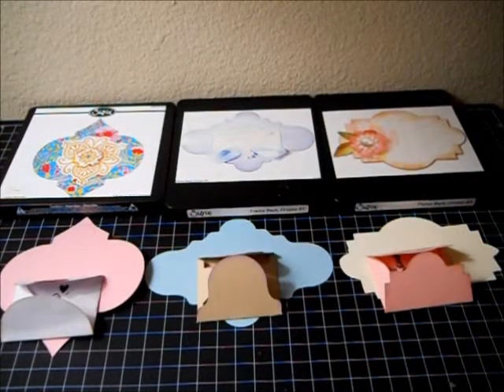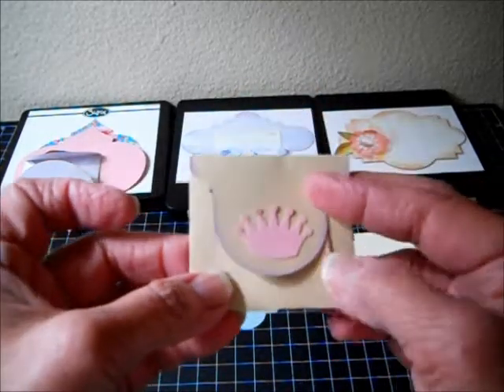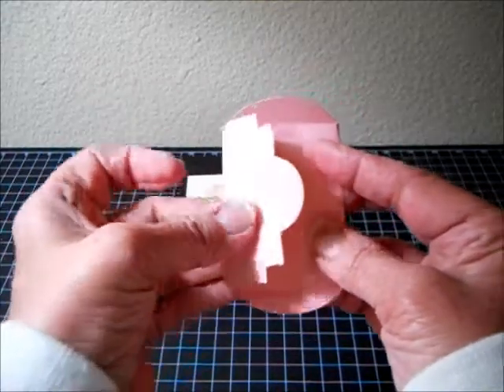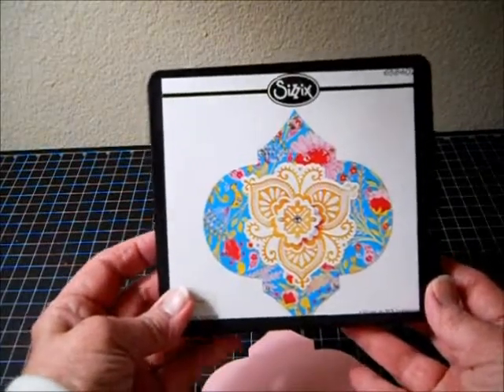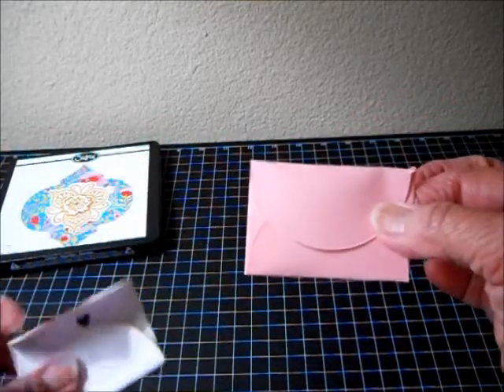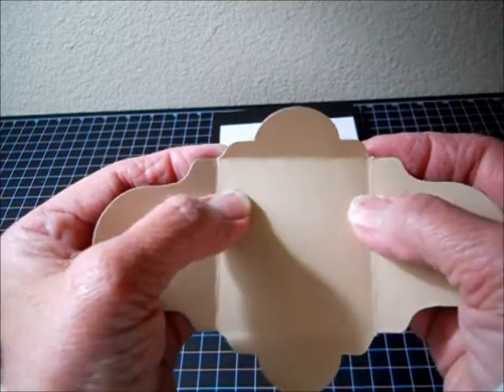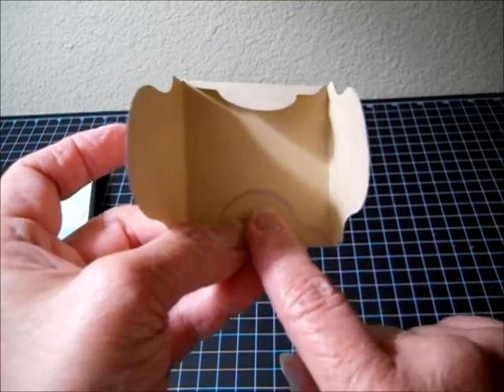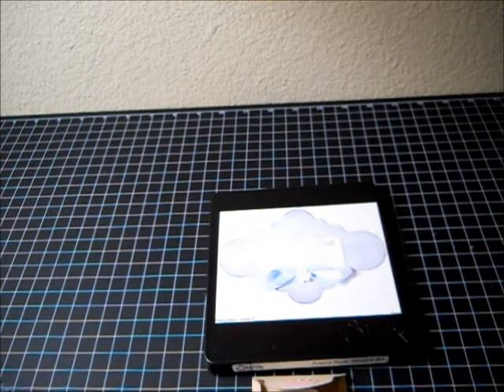Mini Notes & Envelopes from Sizzix Frames & Labels Dies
Tutorial - Make Mini Correspondence, Notes, Enclosures and Envelopes from Sizzix dies that were originally made for frames, and labels:

Sizzix Frame Back Ornate #3
Sizzix Moorish Label
Sizzix Frame Back Orante #7